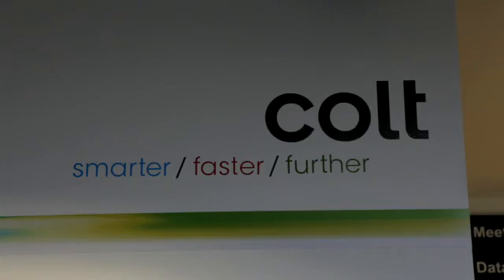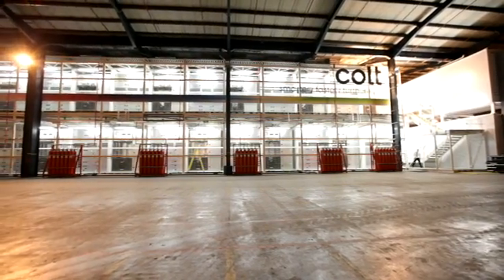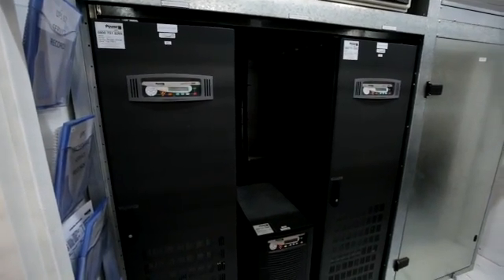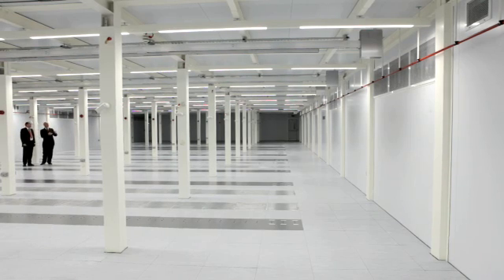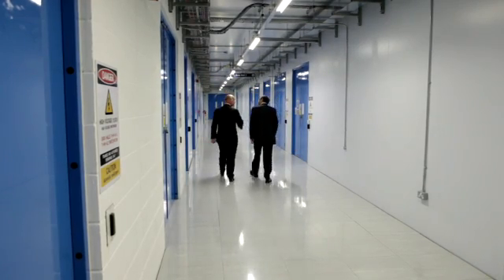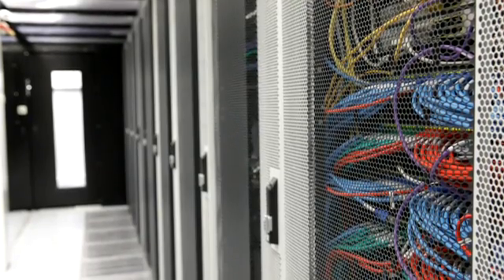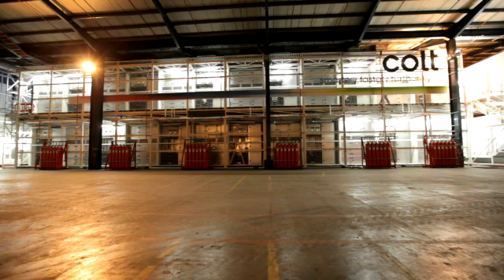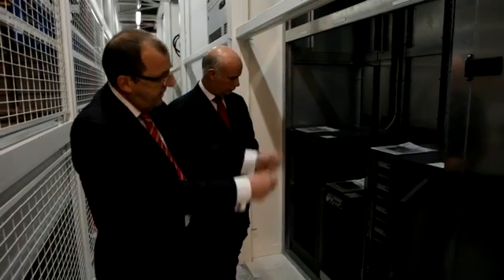UPS Ltd Case Study: Colt Data Centre Video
This video explains how Colt have used UPSL as their uninterruptible power supply provider.

Transcript:
Guy: Colt Is one of those unknown things In the data centre market. I'm Guy Ruddock, I'm the VP of design, development and operations for Colt data centre services based In the UK but with a global reach.
The most Important criteria of a modern data centre Is energy efficiency and the difference between an efficient data centre and a Inefficient data centre Is literally millions of pounds a year. The power system needs to be efficient; we don't run our data centres fully loaded. They're run on an A and B system and both have to be able to power but when they're running they run together. So you look In the market place for people who can provide uninterruptible power supplies that are really efficient at that capacity. UPSL are that company.
David: We're very proud and very pleased to be supporting Colt on this mission critical UPS part of the project.
Guy: We came up with the Idea of build the data centre In the same way that you would build an offshore oil production platform, build the units complete, have them tested In a factory, and then ship them to site and bolt them together and switch them on - that changes everything. Within almost an Instant we got our first customer wanting to be part of our module data centre and that customer was a Japanese Investment bank. We said we'll deliver this thing In four months, we will deliver It complete, and It will work straight out the box - and It did. Incidentally the same units have now been Installed and are now running with airlines, we have telecommunications, we have marketing companies all using the same - the same technique.
Guy: The data centre market Is continuing to exhibit explosive growth and Colt Is focused on the modular data centre market which has a lot of advantages over the traditional construction of data centres.
Guy: It's faster, It's cheaper, It's very much more resilient, the customers love It so we think we're In the right area. Inherent In our management committee are the critical suppliers and one of the three of our critical suppliers Is our UPS provider. With UPSL I know all of my contacts, I know exactly who I'm dealing with, I know who I'm talking to, the reaction Is very fast and It can be day or night and we've proven that In the past.